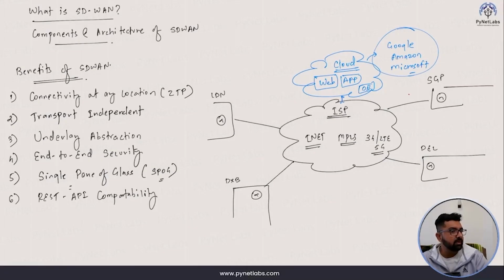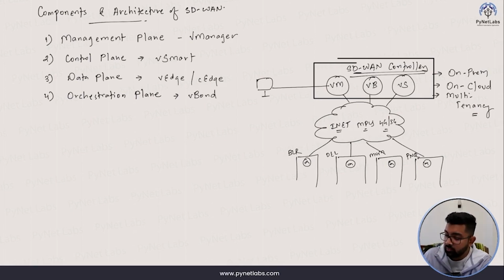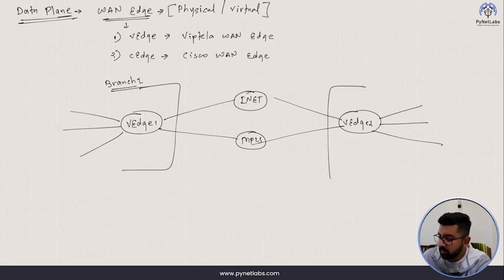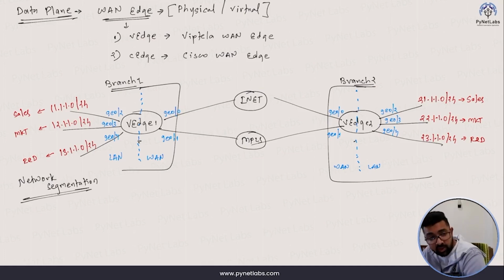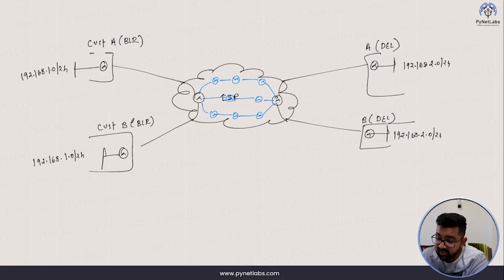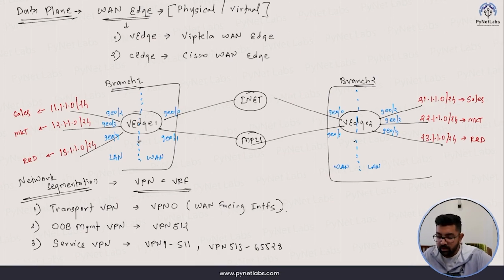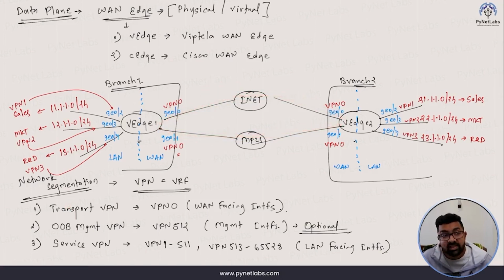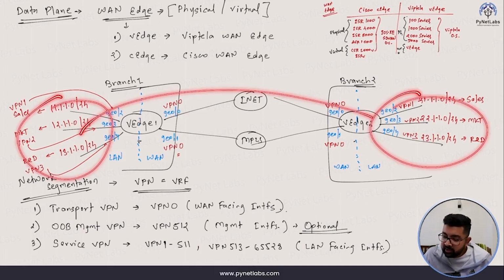What is the Data Plane? | How Data Plane Works in Networking?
Learn about the data plane in computer networking and its role in forwarding data packets between devices. In this video, we'll explore the concept of data plane, its functions, and how it differs from the control plane.

Understand how the data plane processes and forwards data packets, and how it enables efficient communication in computer networks.

Whether you're a network administrator, a student, or just curious about computer networking, this video is for you. Get ready to enhance your knowledge of computer networking and learn about the data plane in depth!

🆘 Helpline Connect:-